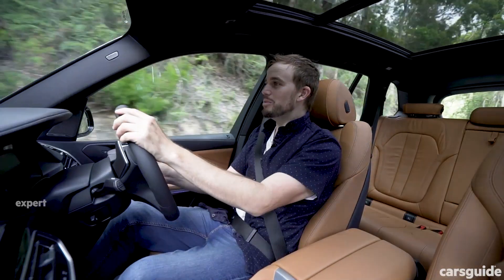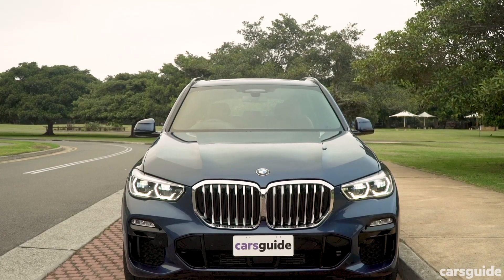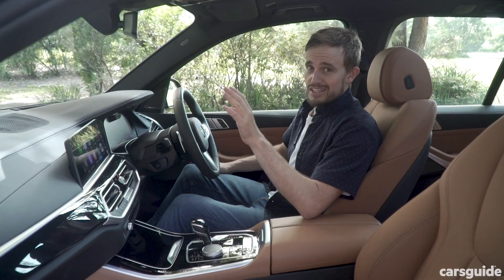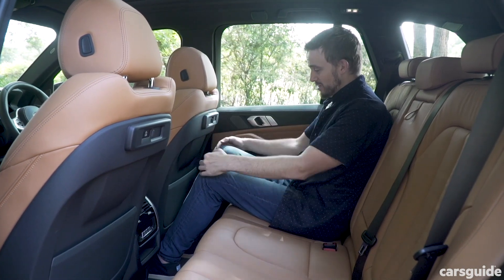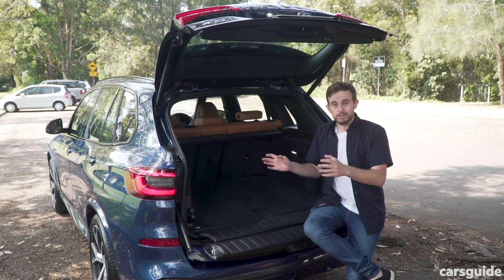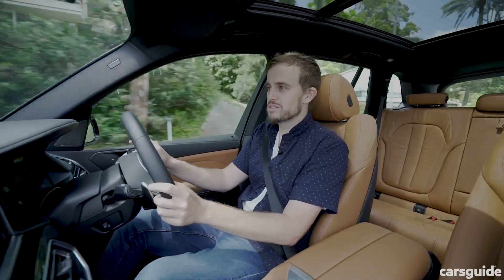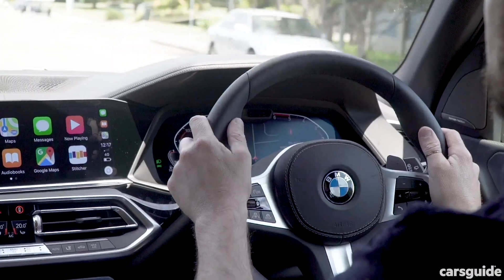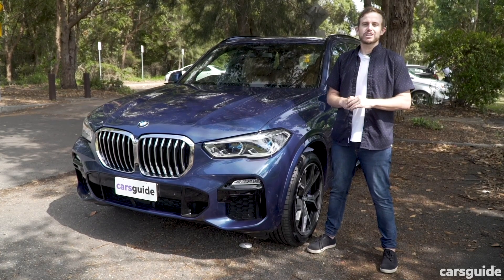BMW X5 2019 review: xDrive30d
The new fourth-generation BMW X5 is a bit predictable. It's bigger, has more technology, and has more of a focus on luxury than any version that has come before it.

CarsGuide.com.au - Buy cars. Sell cars. Simple.